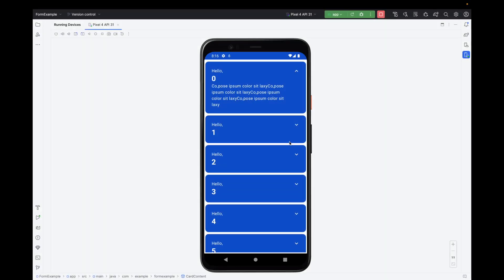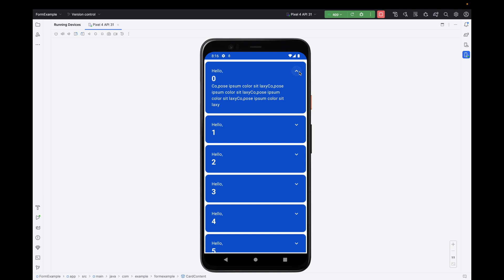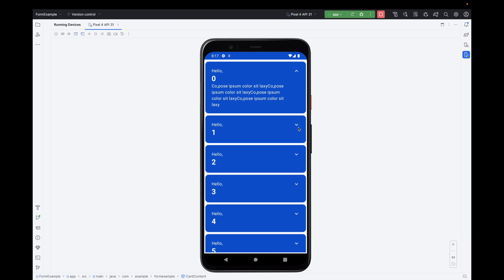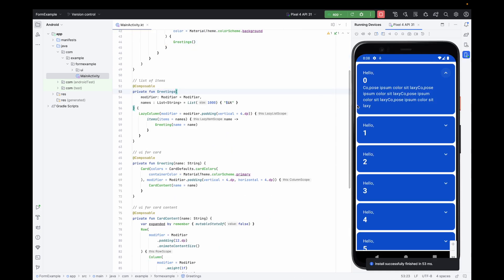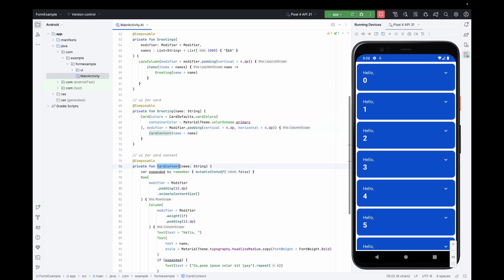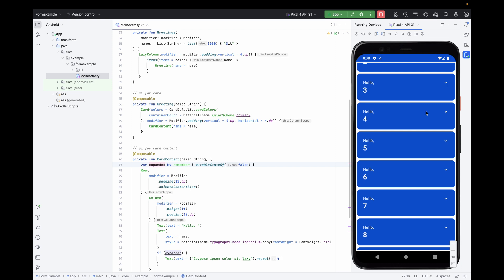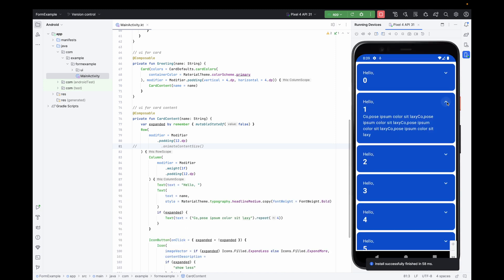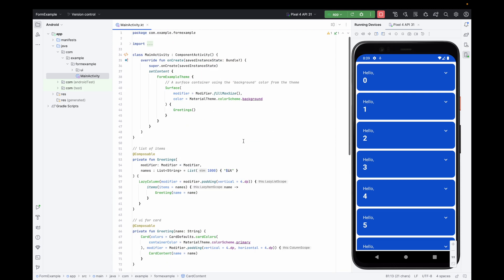Expandable ListView in Android - Jetpack Compose Tutorial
🚀 Are you ready to level up your coding game? 🌟 In this action-packed video, we're diving deep into the world of Jetpack Compose, the tool that's changing the game for Android developers worldwide.

for more exciting updates!

🙌 If you find our content valuable, consider supporting us through a donation

Don't miss out on our upcoming content that's designed to take your Android development skills to the next level.

Thank you for tuning in to our Kotlin showcase. Let's embark on this exhilarating coding journey together! 💻🚀